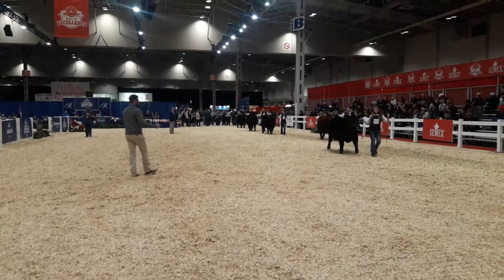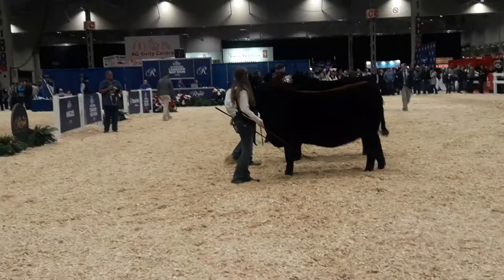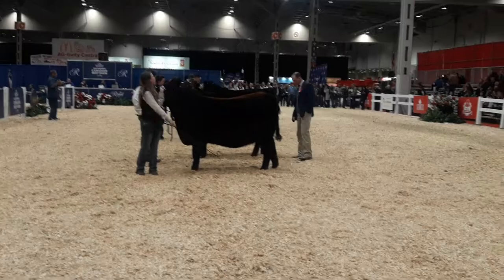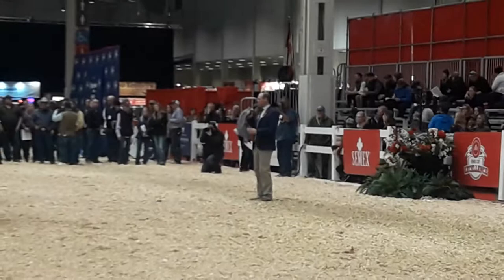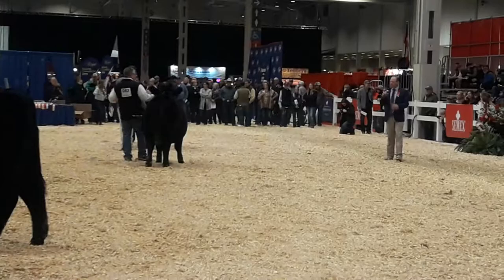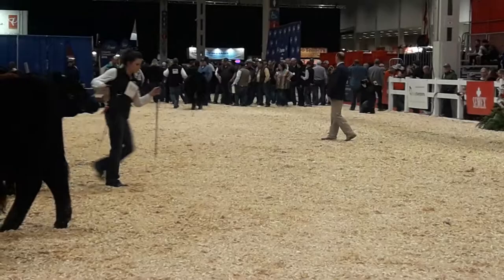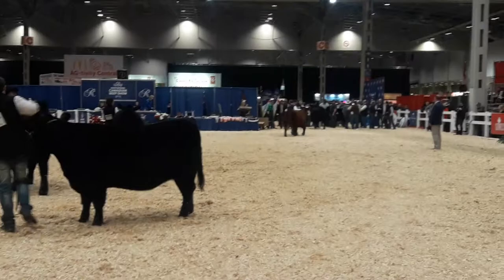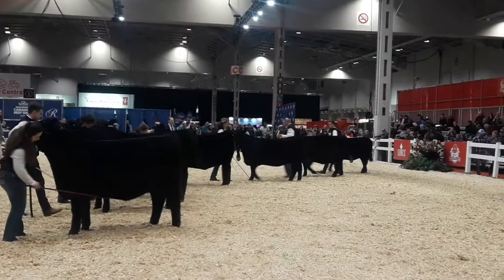The Royal A. Winter Fair (2) Canada🇨🇦